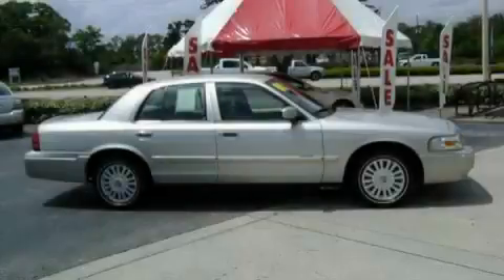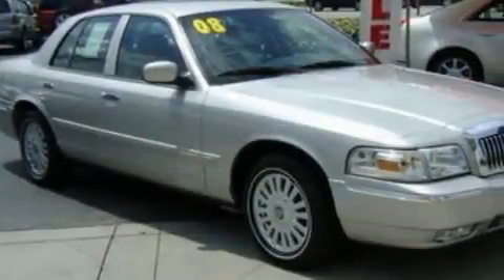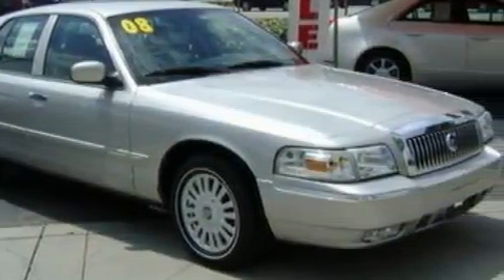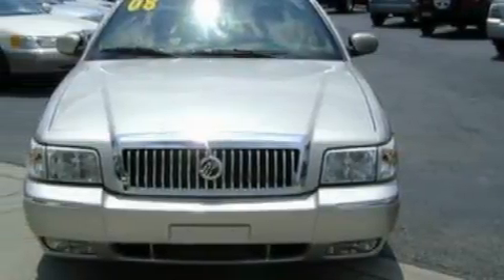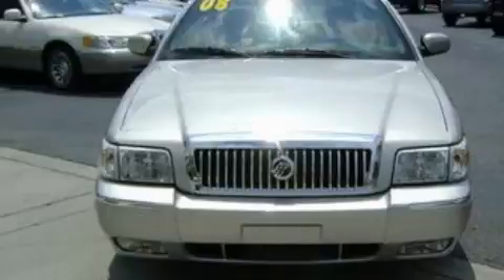Used 2008 MERCURY GRAND MARQUIS Orlando FL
Year: 2008
 Make: MERCURY
 Model: GRAND MARQUIS
 Engine: 4.6L V8
 Trans.: AUTO 4SPD
 Exterior: SILVER
 Miles: 35,997

 3505 N. US Highway 17-92

 Used 2008 MERCURY GRAND MARQUIS Longwood  FL